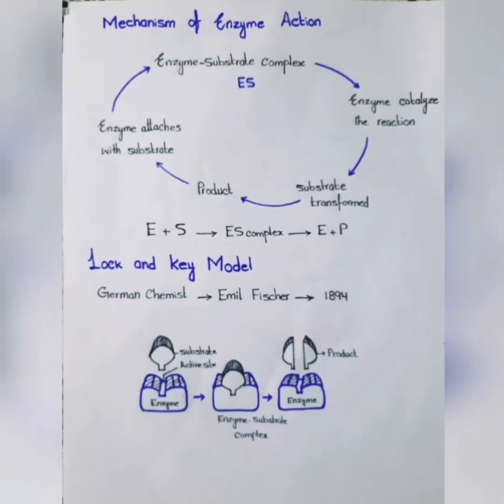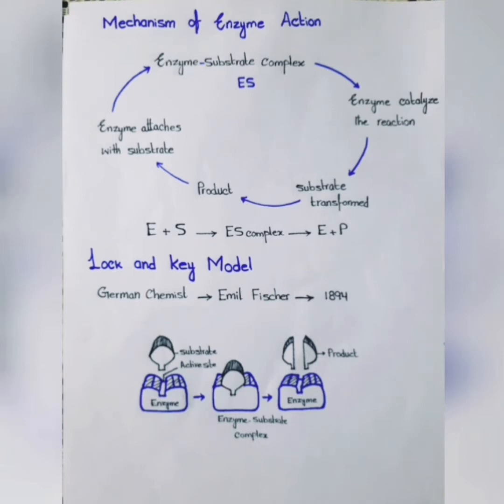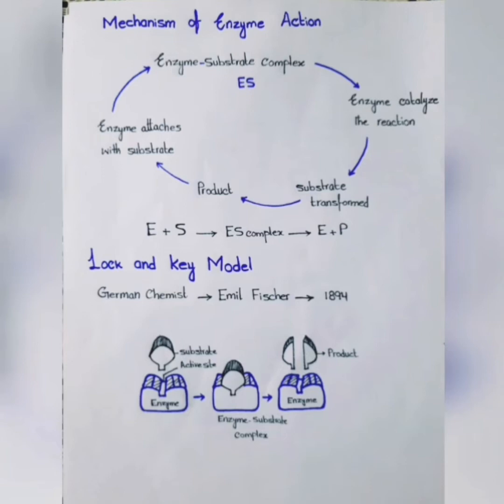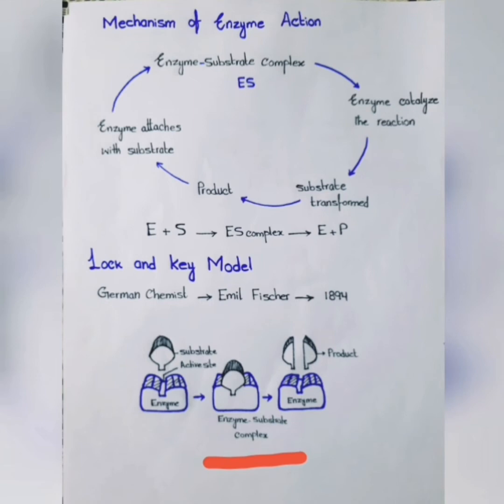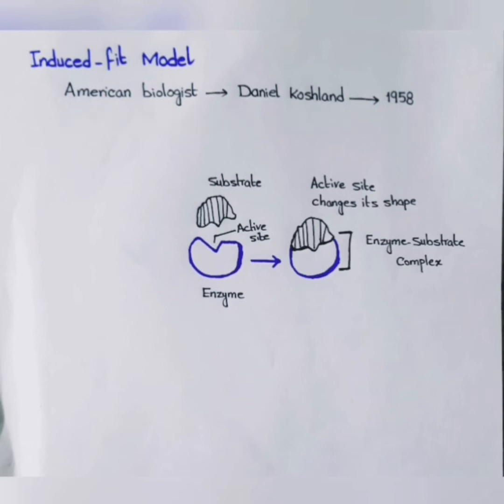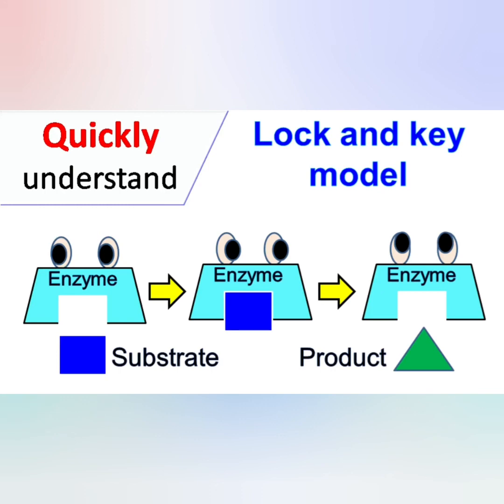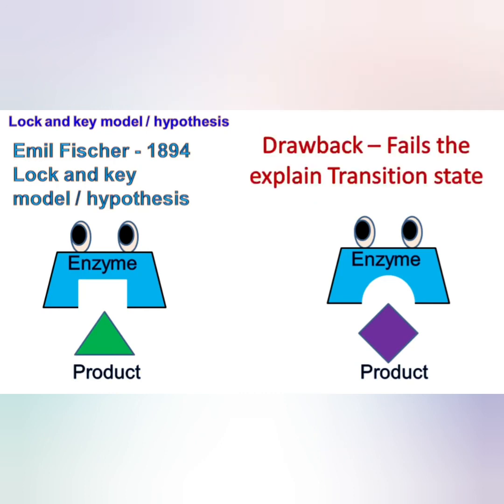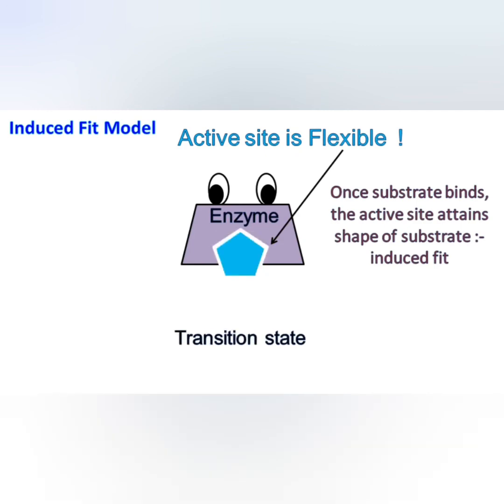Mechanisms of Enzymes Action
Lock and Key Model
Induced Fit Model